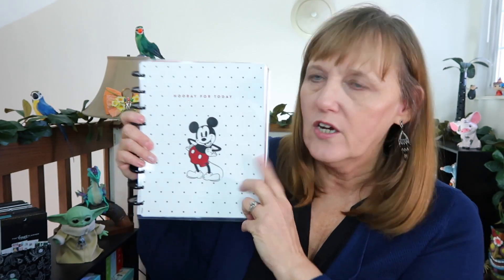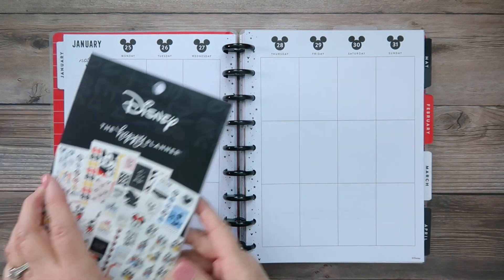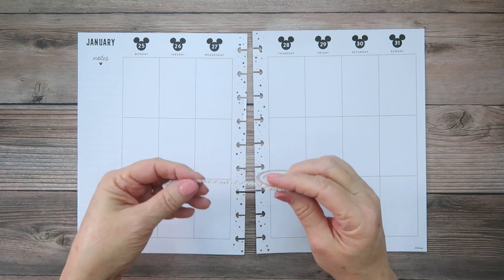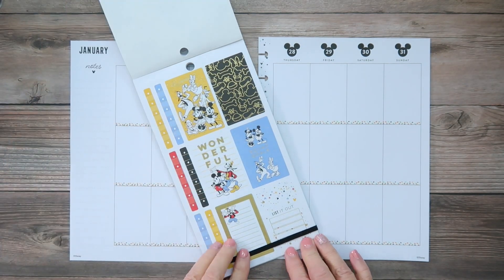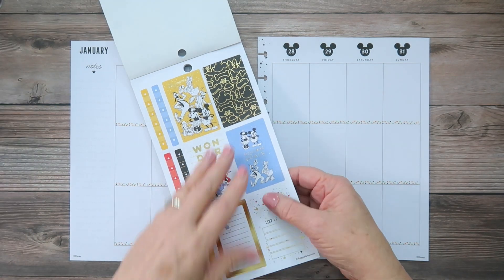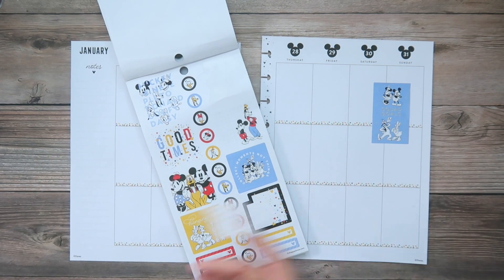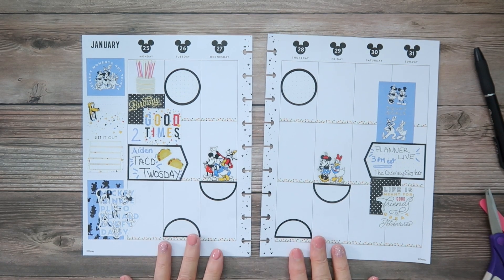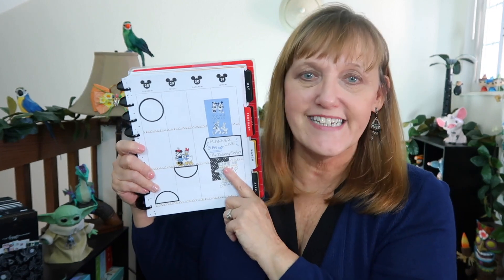Plan With Me | Disney Mickey Mouse & Friends | Happy Planner Classic Vertical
Today I have a fun plan with me in my classic vertical Happy Planner for the week of January 25-31using the Disney Mickey Mouse and friends stickers.

This video is not sponsored, everything was purchased by me and all opinions are my own. Thank you for supporting my channel!